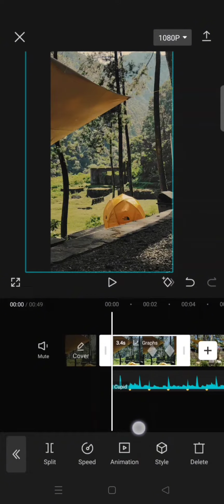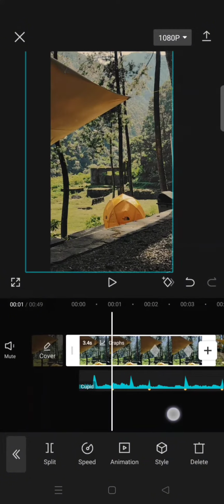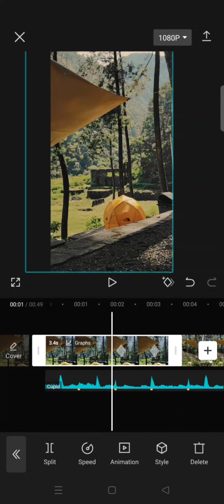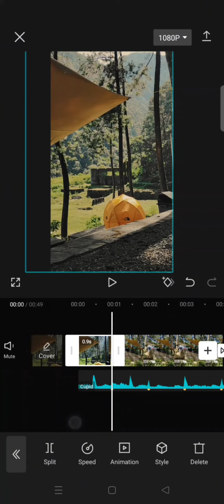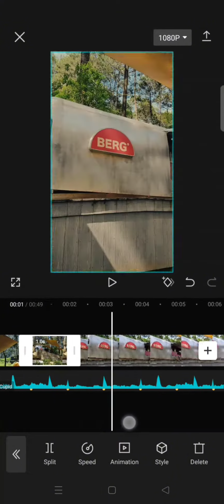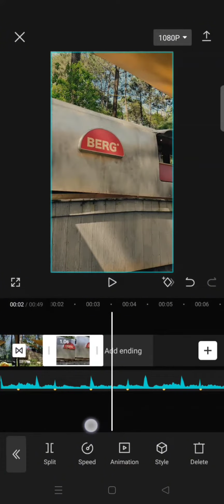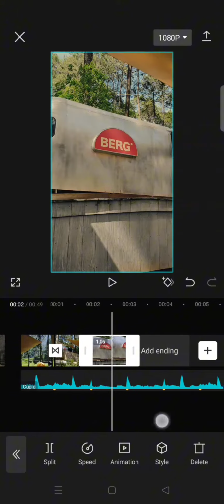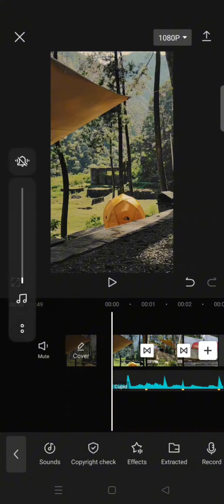How To Sync Audio With Video In CapCut? NEW UPDATE 2023 | Mark the Beats and Sync Them with Videos!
This is how you can mark and sync the beats with videos in CapCut